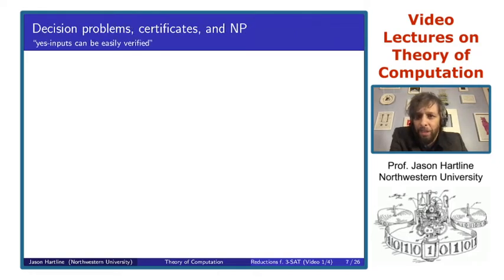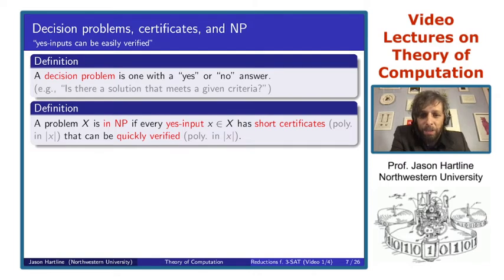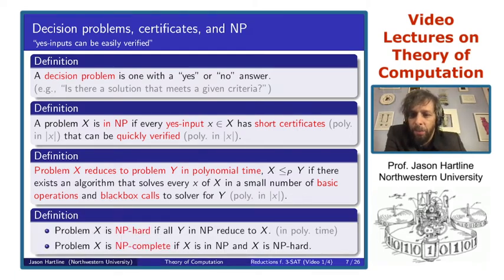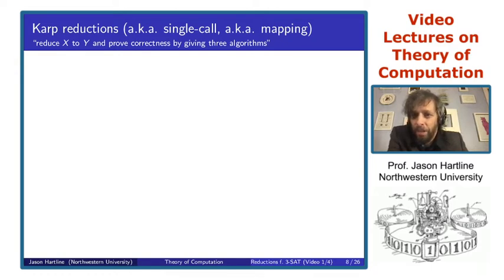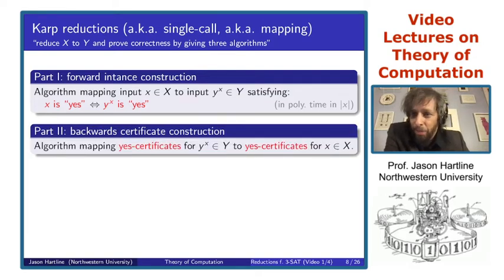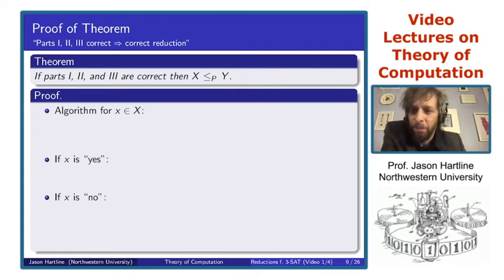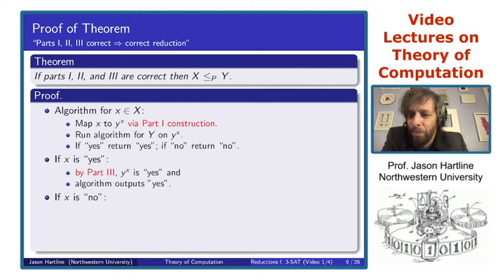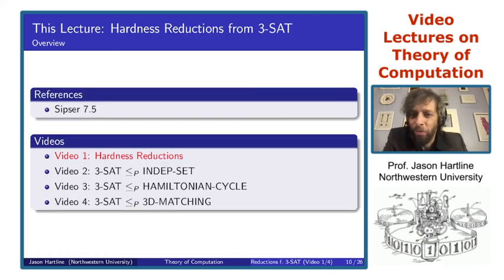ToC Reductions from 3-SAT 1/4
Video Lectures on Theory of Computation: Reductions from 3-SAT
Video 1/4: Hardness Reductions
Instructor: Jason Hartline (Northwestern U)